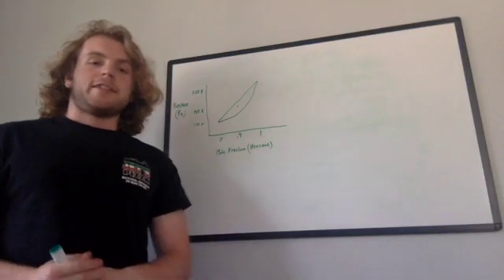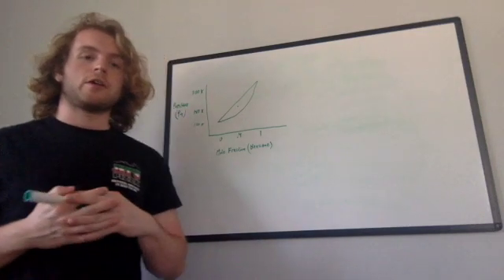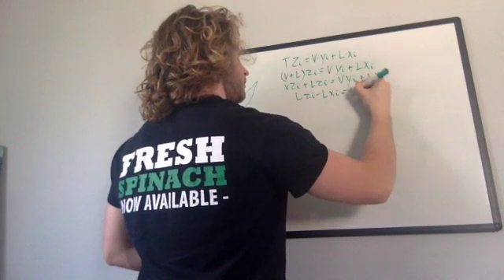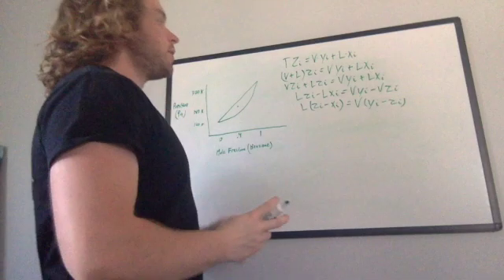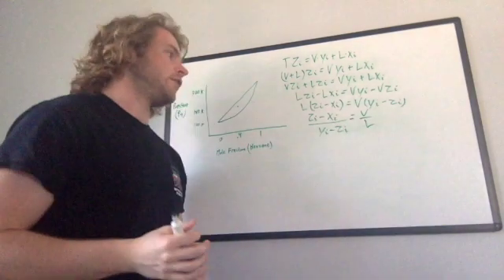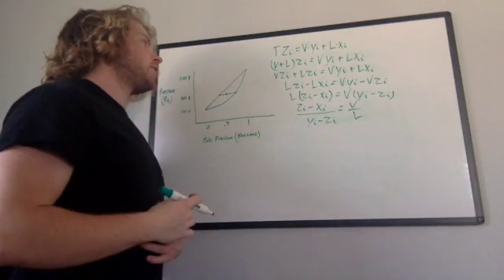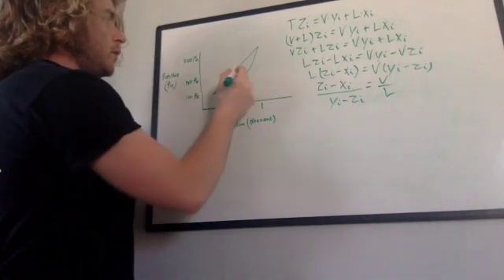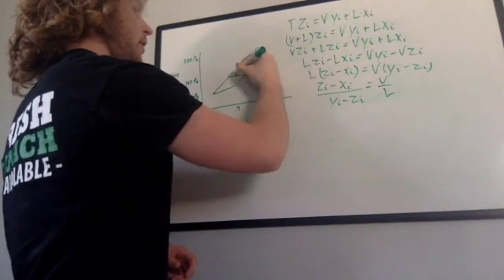Deriving the Lever Rule